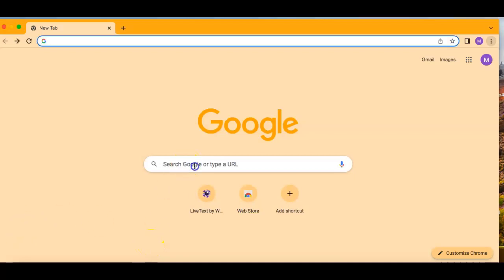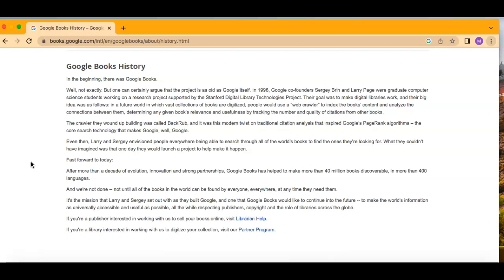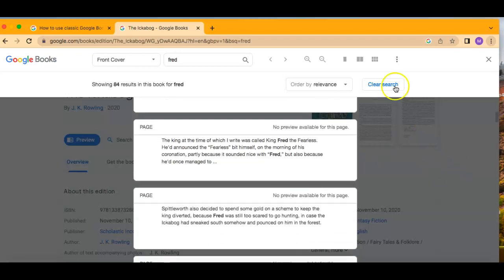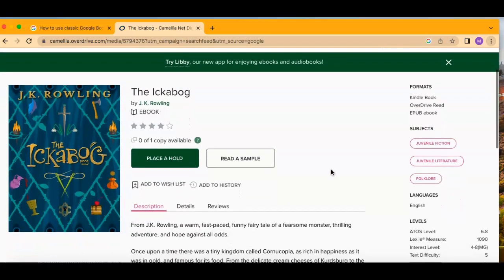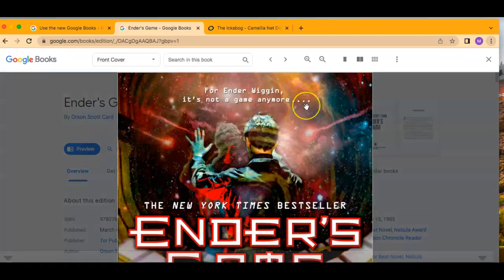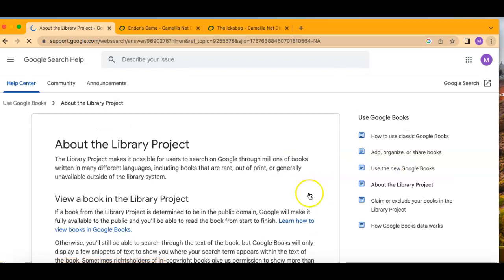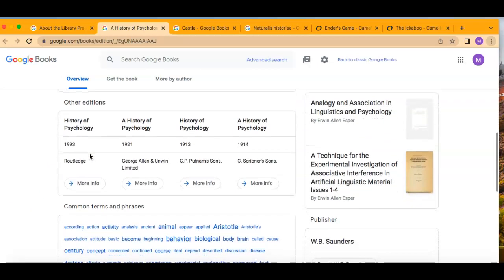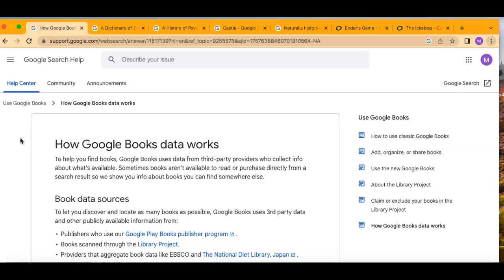Mary Harper LM 532 3.3 Virtual Library Evalulation Google Books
This video is recording for Library Media class LM 532 for Dr. Wendy Stephens at Jacksonville State University in Jacksonville, AL. This video is a virtual library evaluation for Google Books.